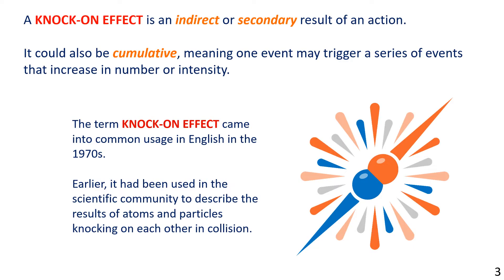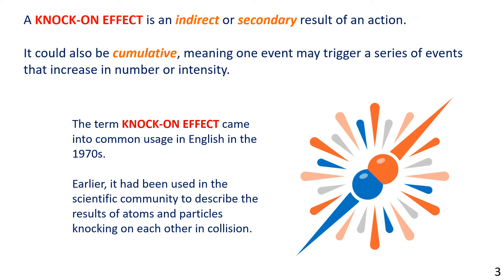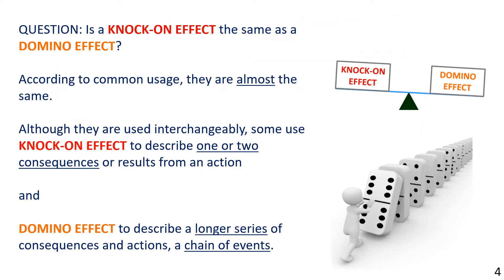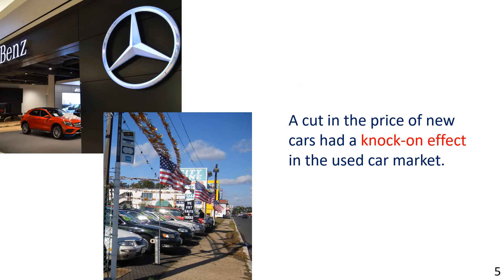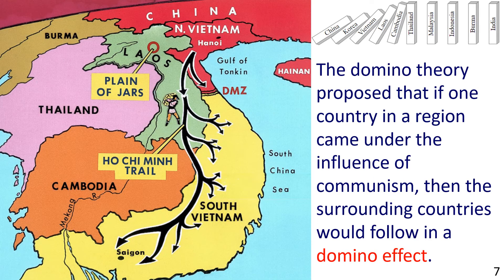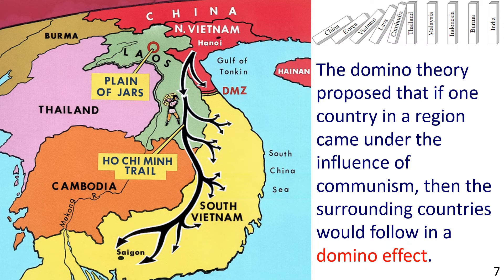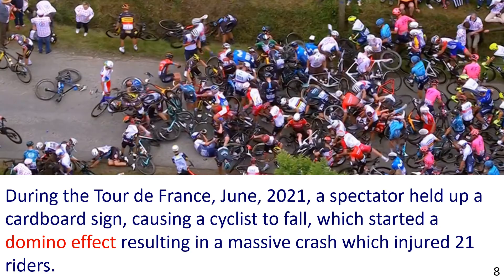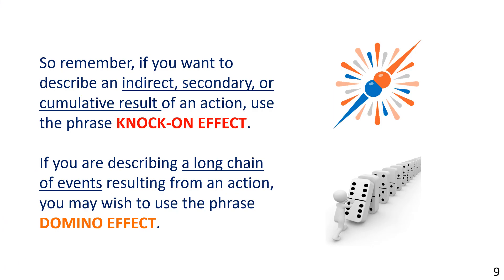What is the Meaning of KNOCK-ON EFFECT? (4 Illustrated Examples)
If you are interested in the meaning of KNOCK-ON EFFECT, sure to check

0:00 The Meaning of KNOCK-ON EFFECT
0:20 Origin & Meaning
1:17 Illustrated Sentence Examples 1-4
2:44 Summary

Hello Community!

You are currently watching "What is the Meaning of KNOCK-ON EFFECT? (4 Illustrated Examples)"

The phrase "knock-on effect" appeared in English during the 1970s, although it had been used by the scientific community before that. This video explains the background and origin of the phrase KNOCK-ON EFFECT. It also gives a clear explanation of the definition and meaning of KNOCK-ON EFFECT and its relation to a similar phrase, DOMINO EFFECT.

These illustrated sentence examples regarding the meaning of KNOCK-ON EFFECT provide an effective teaching and memory aid. By spending one or two seconds looking at the picture, then hearing the sentence example ready, a deep impression is made in the brain and in the memory.

After this video you will be able to use the phrase KNOCK-ON EFFECT and DOMINO EFFECT confidently when you see an appropriate opportunity.

Image Credits

Slide 3 – atoms colliding
Colliding Atoms - Atoms Colliding Png @seekpng.com

Slide 5 – Mercedes-Benz showroom
Public Domain

Public Domain
Public domain works are not restricted by copyright and do not require a license or fee to use. Public domain status allows the user unrestricted access and unlimited creativity.

The image may be used for almost any business, personal, educational or charitable purpose as long as a credit is published to the creator of the image.